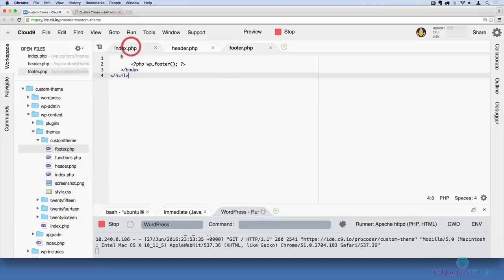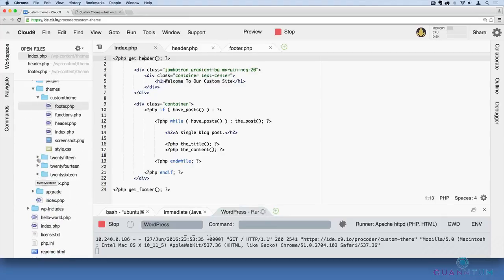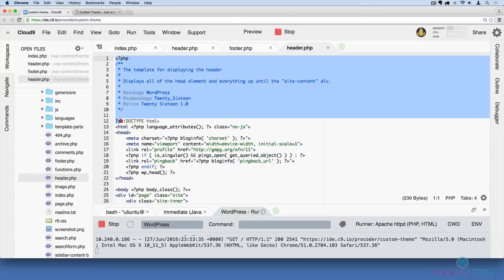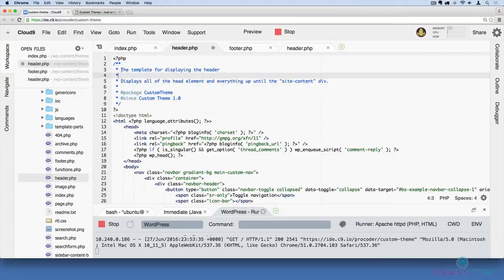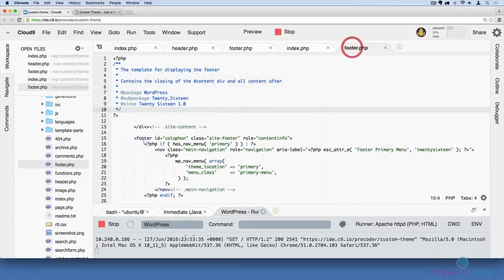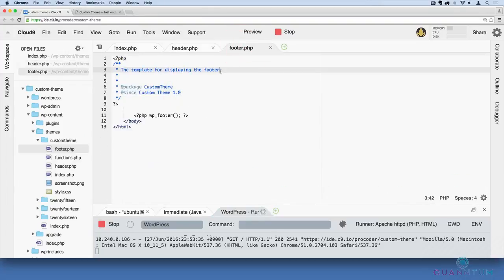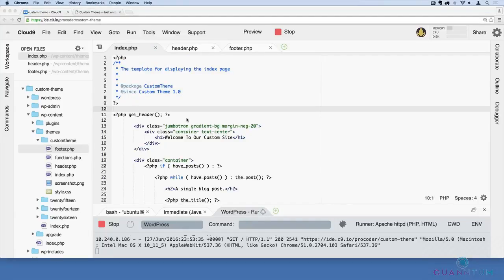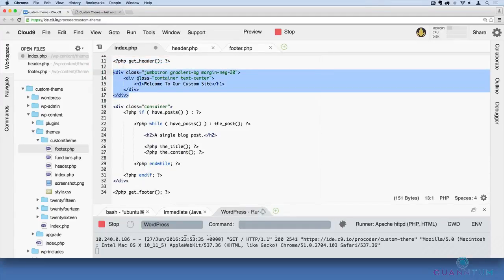34 labelling files as a best practice